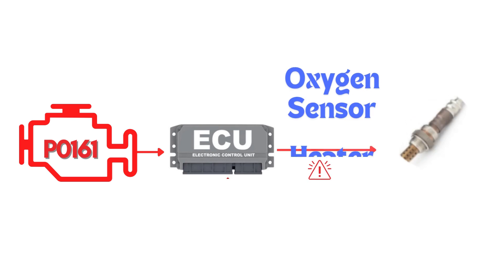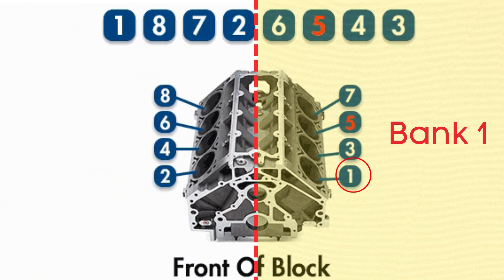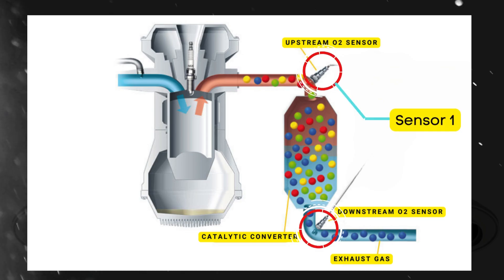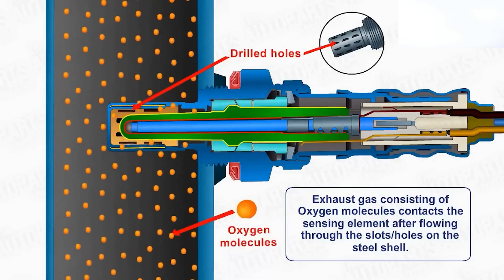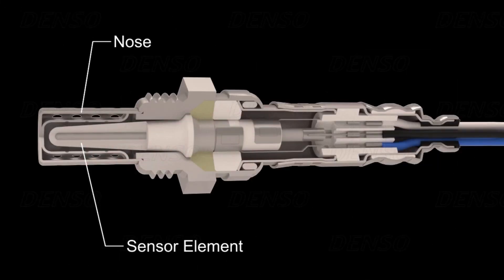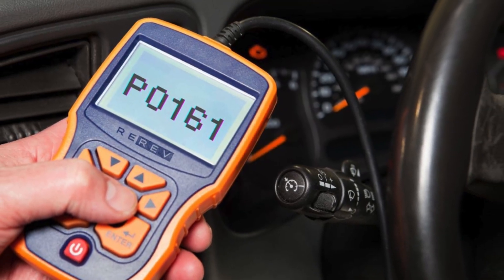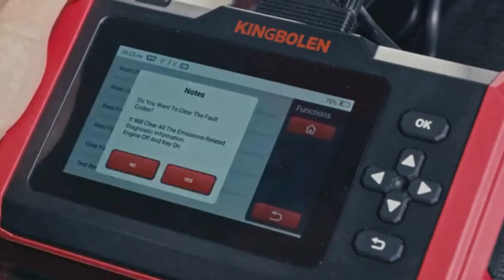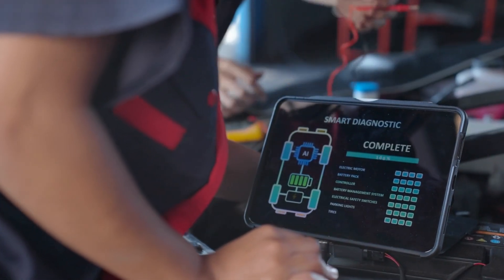How To Fix P0161? | Heated O2 Sensor Heater Circuit Malfunction (Bank 2, Sensor 2)